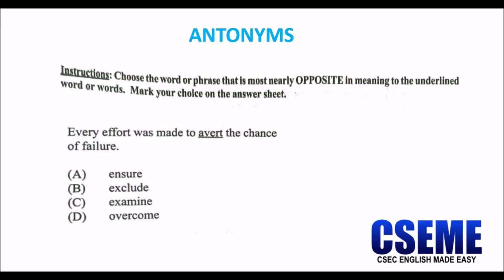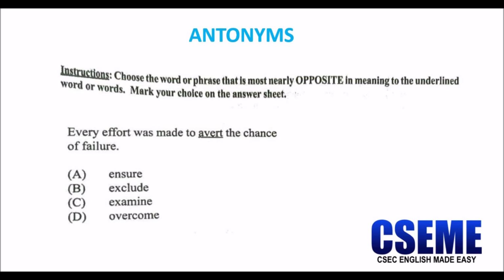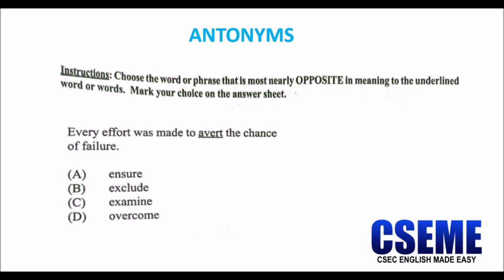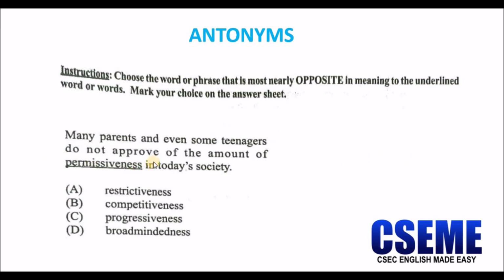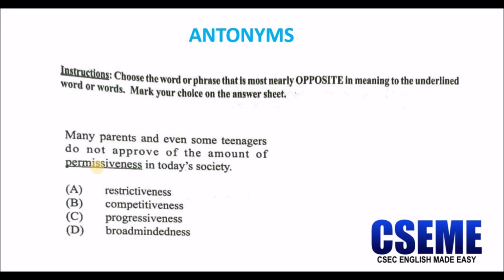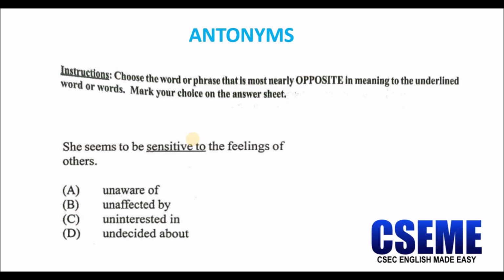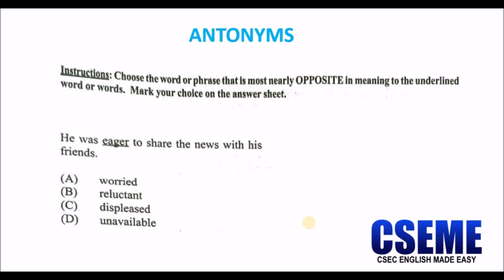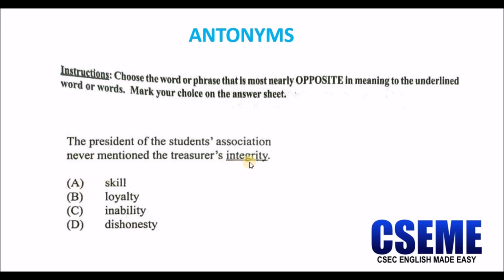CSEC English A - PAPER 1 PRACTICE - ANTONYMS